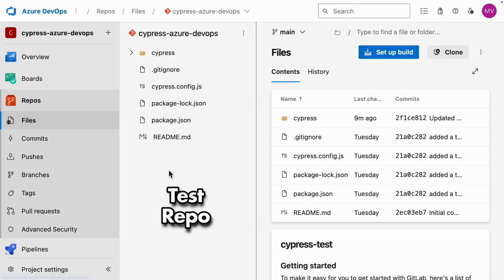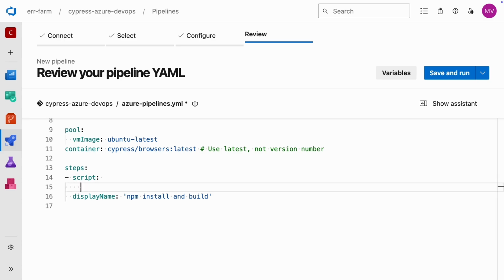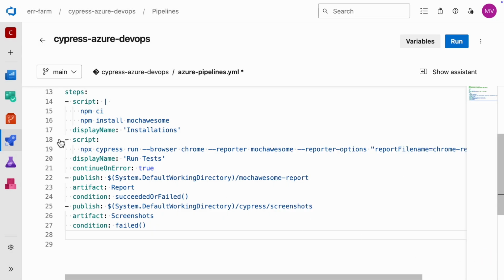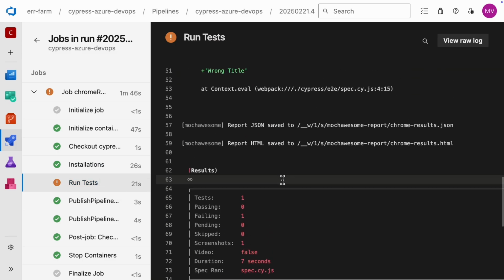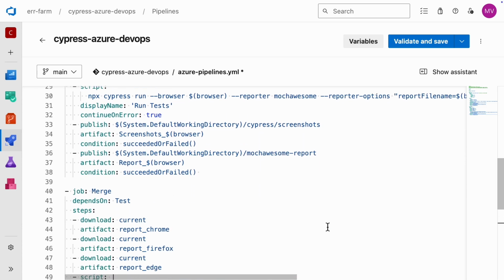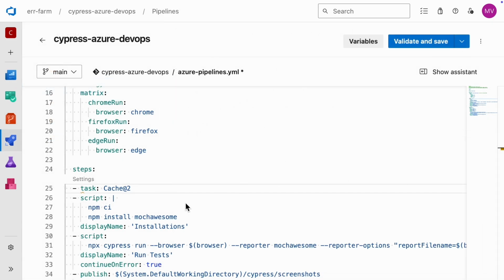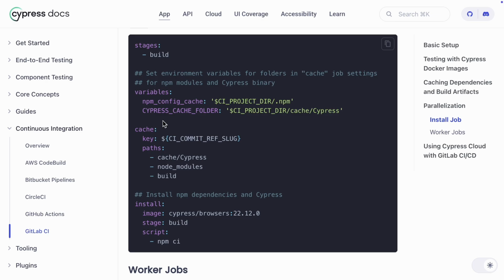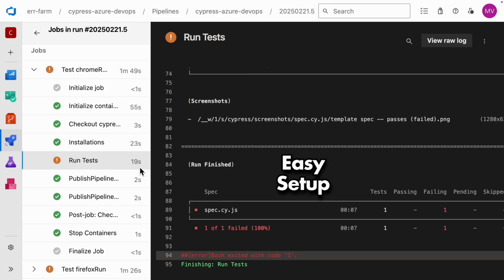How to Run Cypress Tests in Azure DevOps Pipeline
Here's a quick introduction to how to run Cypress Tests in Azure DevOps CI/CD Pipeline. Covers cross browser tests, test artifacts and pipeline caching. The tests will run every time you push changes to the repository.

Chapters
00:00 - Single Browser Test Run in Azure DevOps Pipeline
3:29 - Pipeline Artifacts in Azure DevOps Pipeline
6:10 - Cross Browser Tests with Cypress in Azure DevOps Pipeline
9:46 - Merging Test Reports with Mochawesome in Azure DevOps Pipeline
11:16 - Caching in Azure DevOps Pipeline